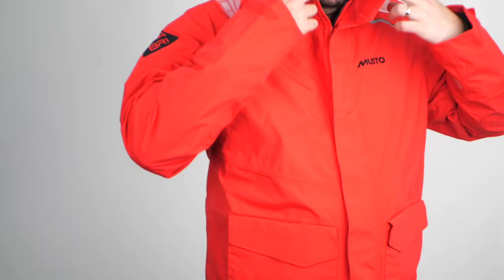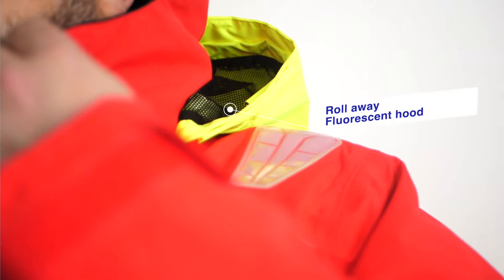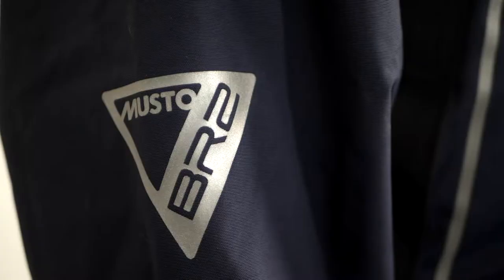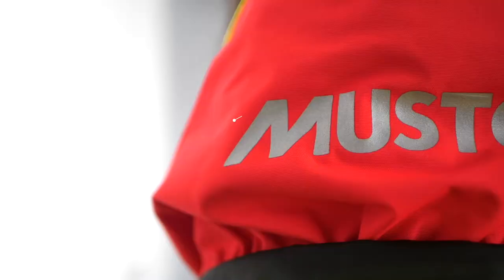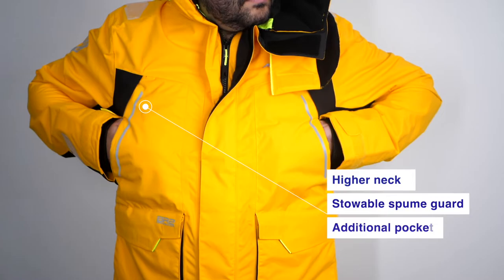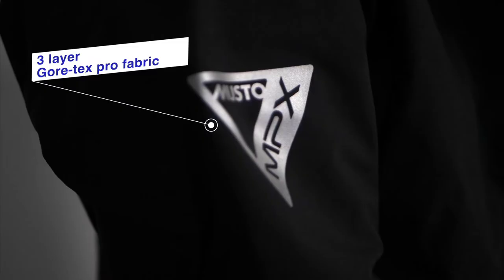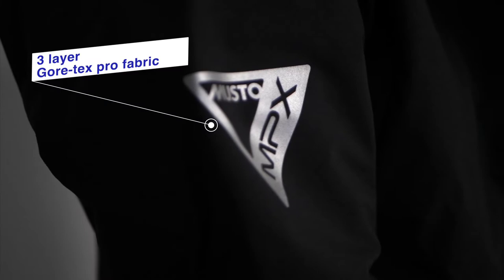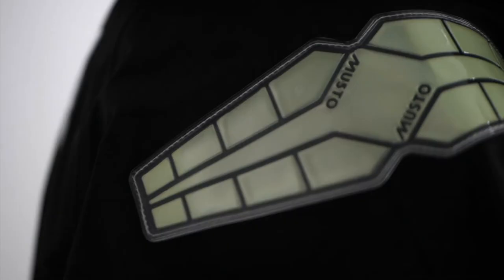Musto technical jacket comparison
See our quick comparison on the latest Musto jacket range, from BR1 to MPX. Giving you some key details on the differences between the jackets.

🌐 Visit the Marine Super Store website for low prices on all sailing clothes, shoes and more